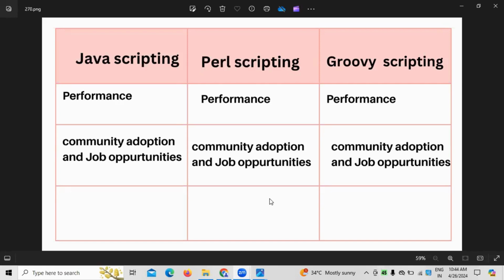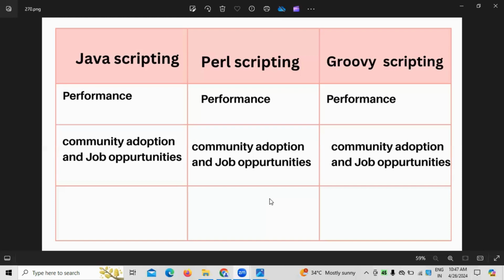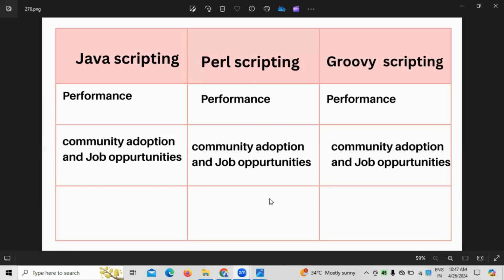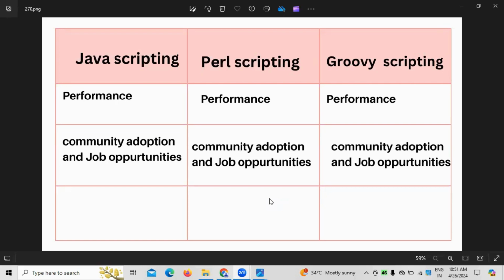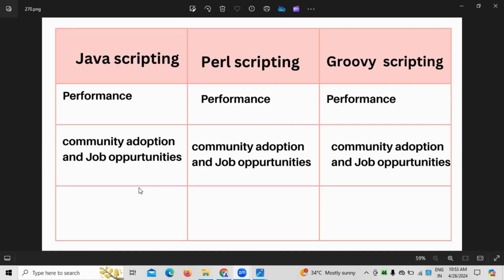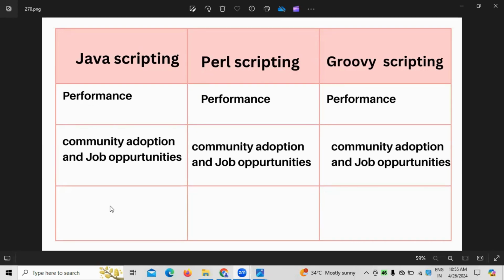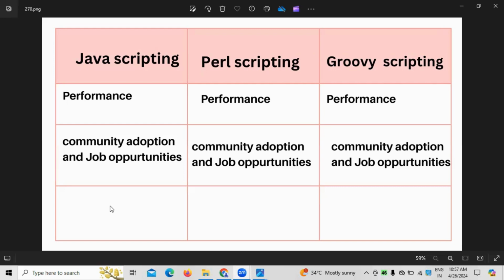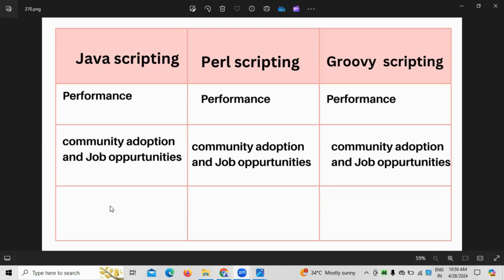Groovy scripting | Java scripting | Perl scripting | comparisions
This video is all about comparision among Groovy, Perl , Java scripting